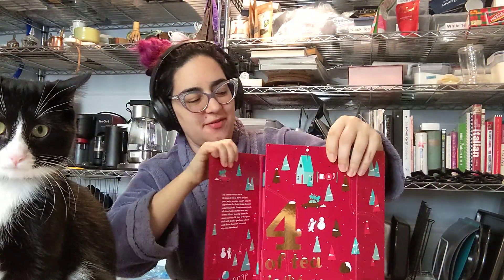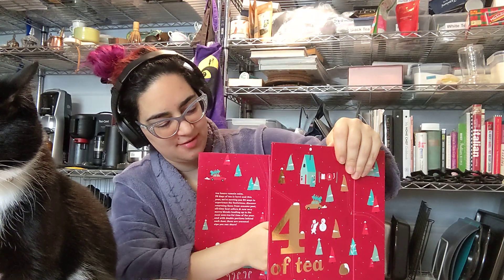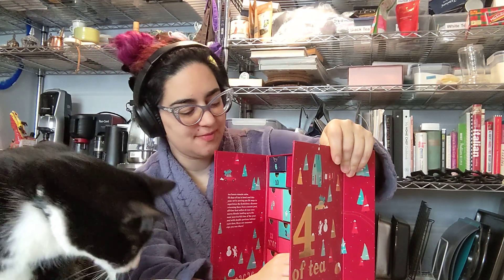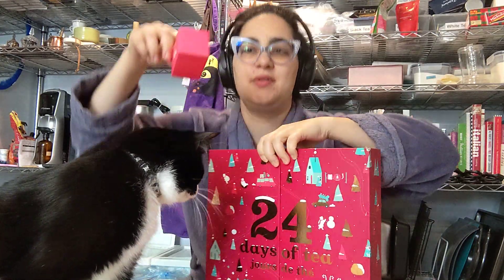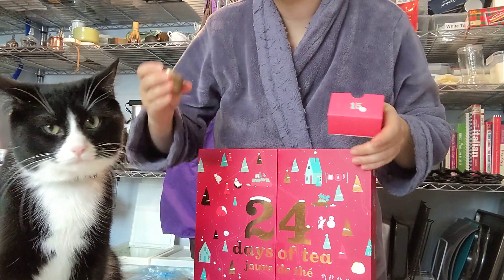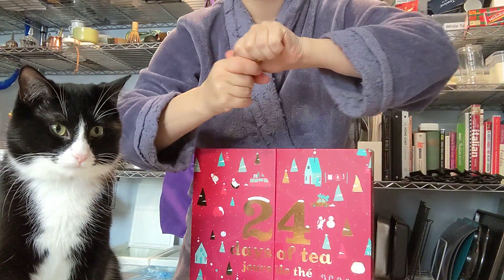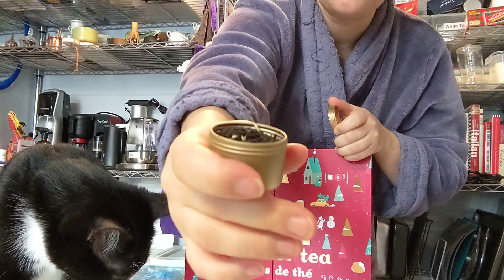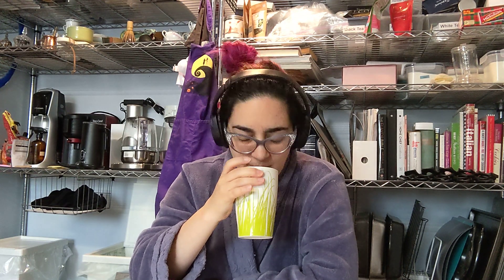Day 15 davidstea 24 days of tea advent calendar tea review christmas morning tea blend